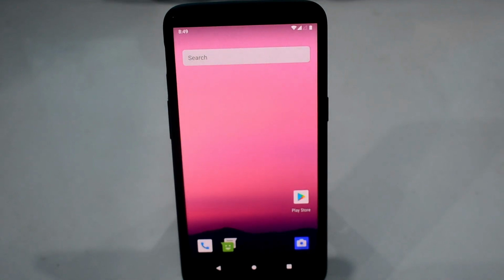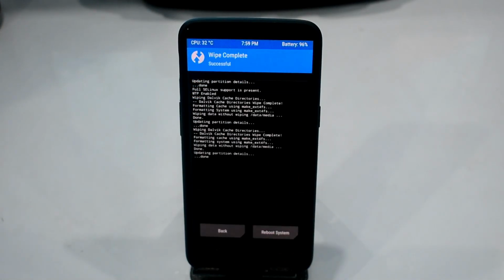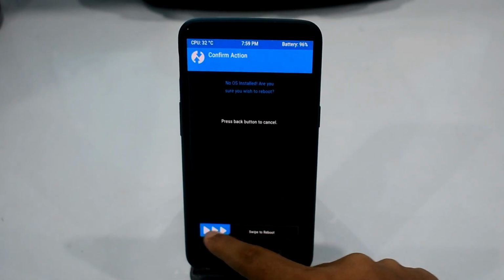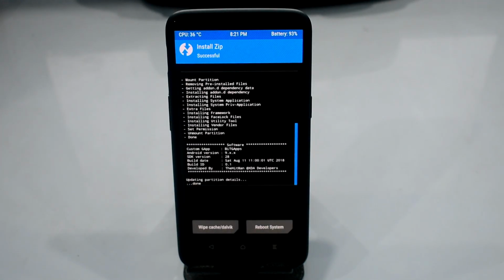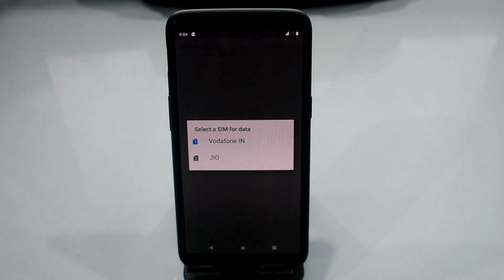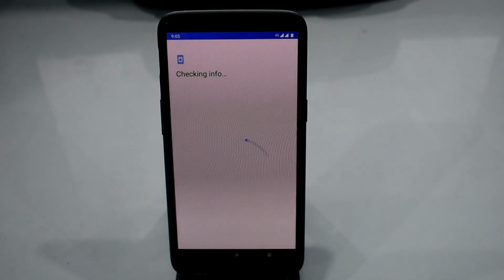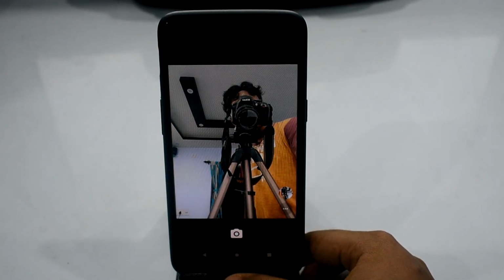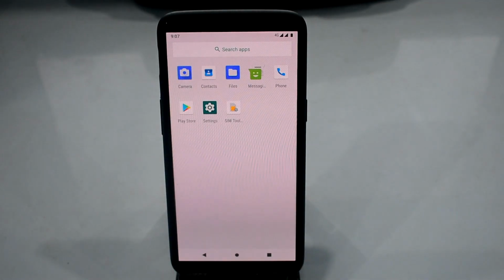AOSP 9.0 Pie First Rom For OnePlus 5T || Installation + Overview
No info for rooting this rom till now. i will update u guys once we find some method to root this rom.